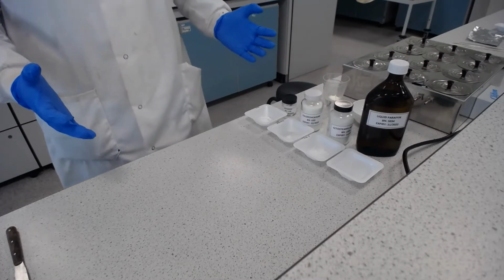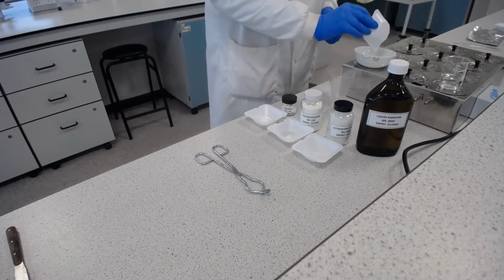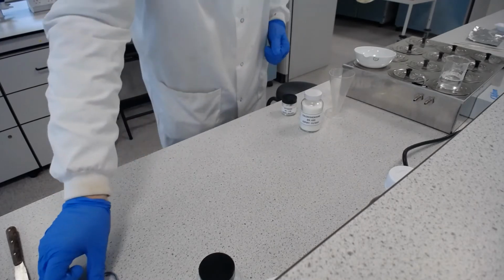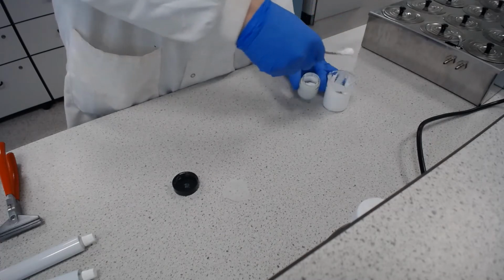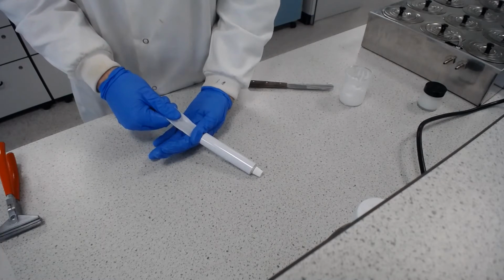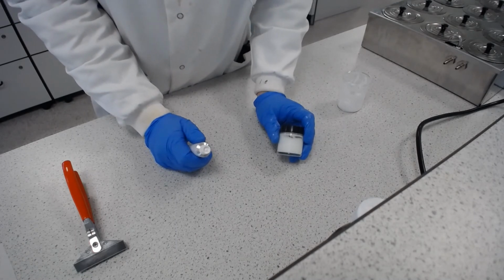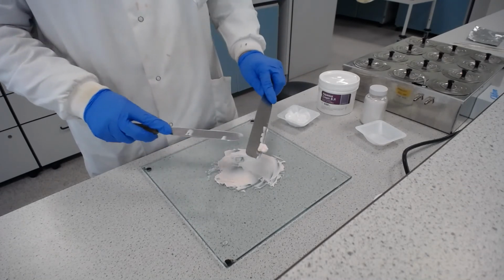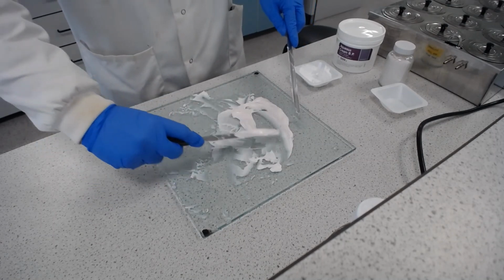Extemporaneous preparation of a cream: fusion and levigation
PJ2300 extemperanous preparation, lab 3: creams.